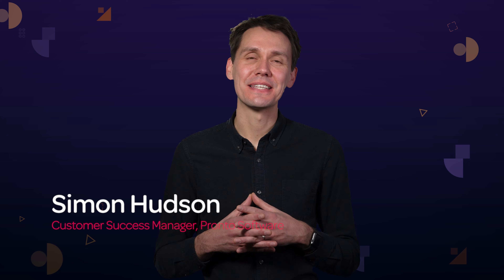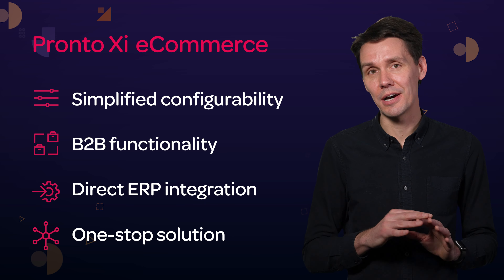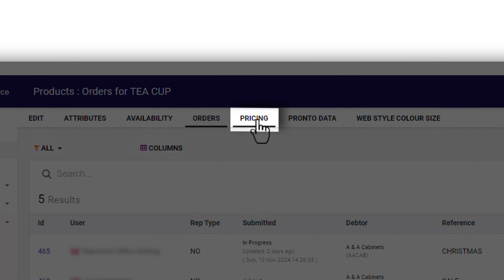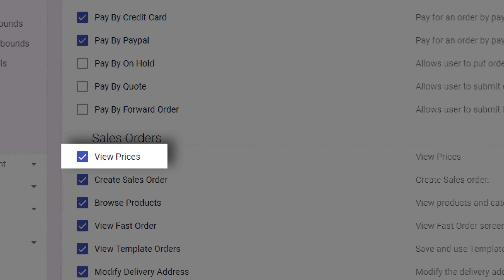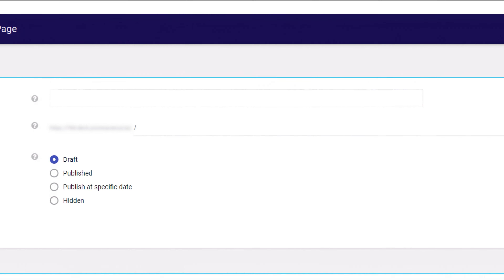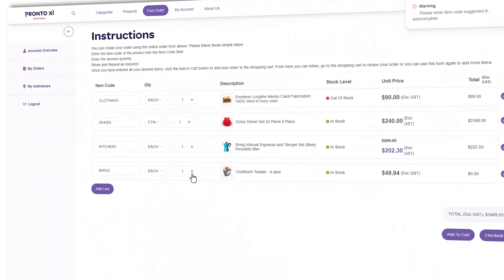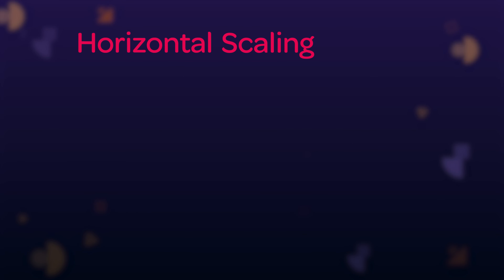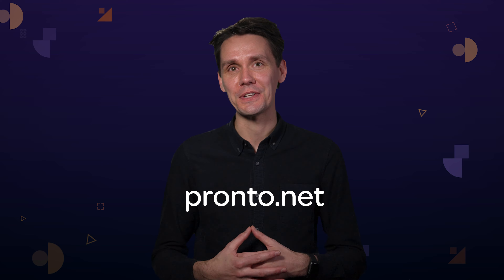Pronto Xi eCommerce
Find out about the exciting new features coming to Pronto Xi eCommerce in our 780 update. With simplified and improved webstore configurability, B2B functions, and Direct ERP integration, our eCommerce application can be your one-stop solution for your businesses webstore needs.